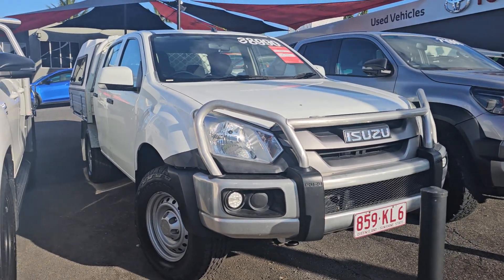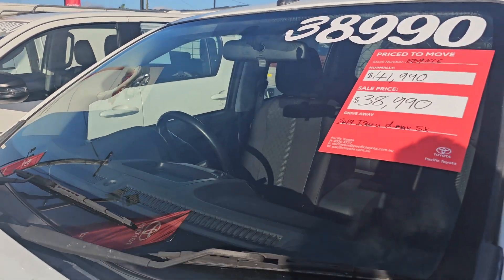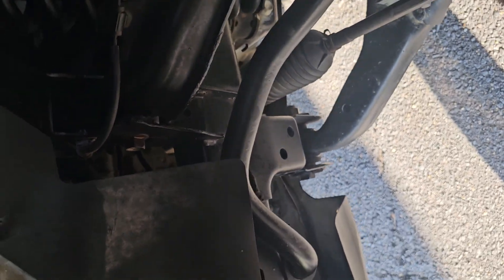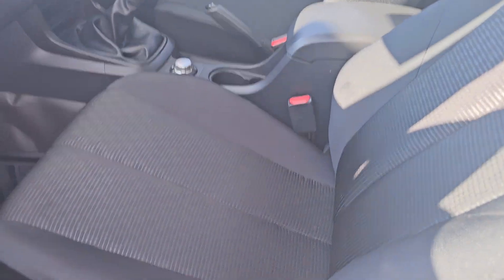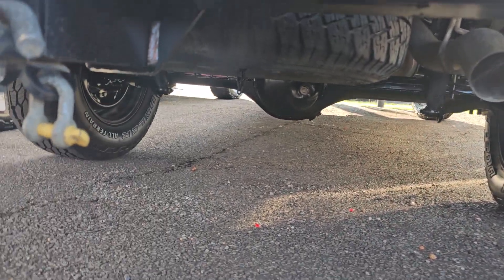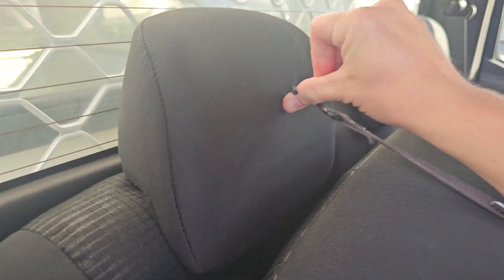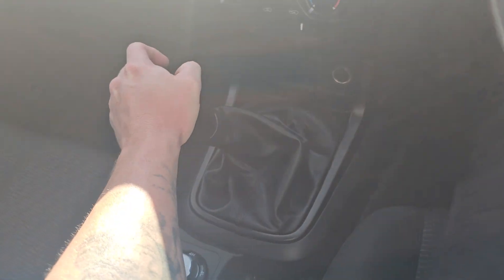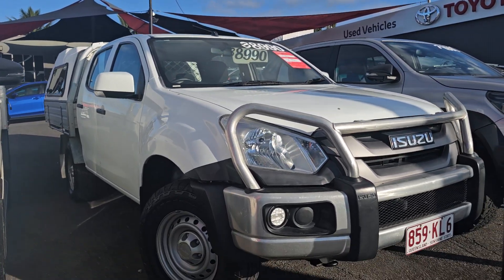2019 ISUZU D-MAX SX 4X4